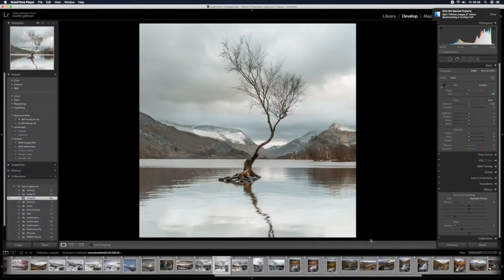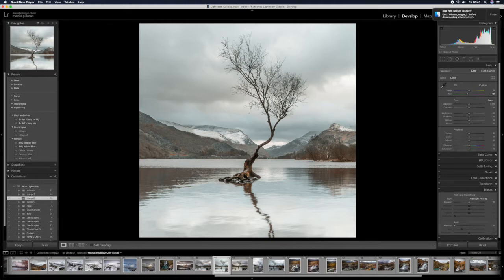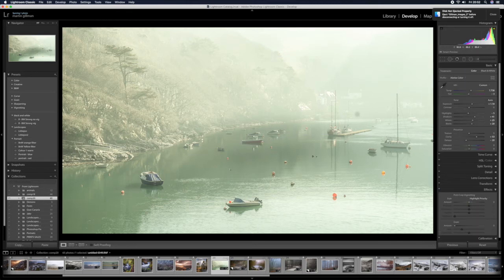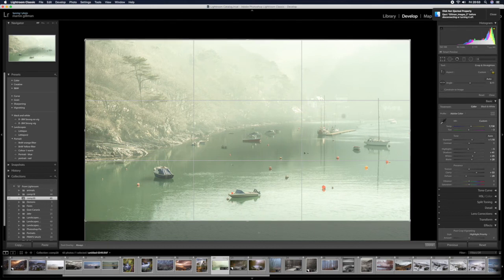Landscape Photography - Elements of Design 1 - Points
A short series to outline the elements of design within photographic composition for Landscapes.